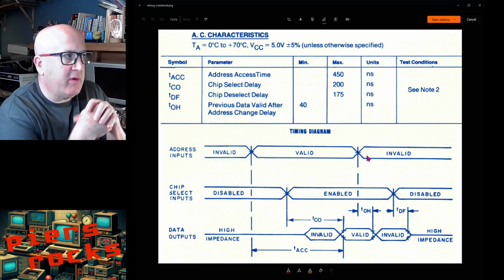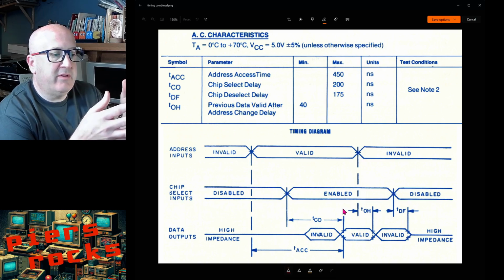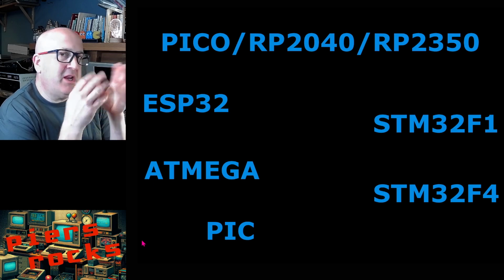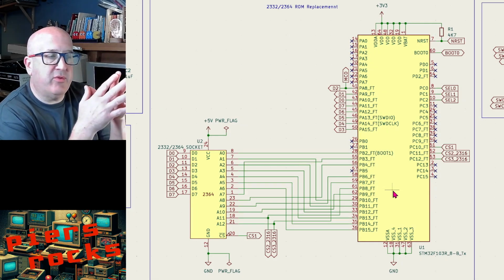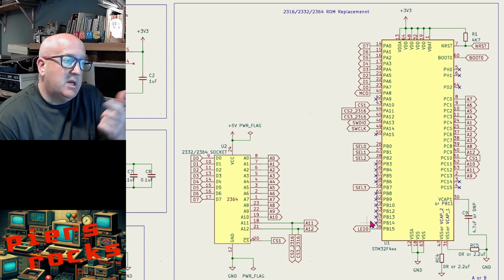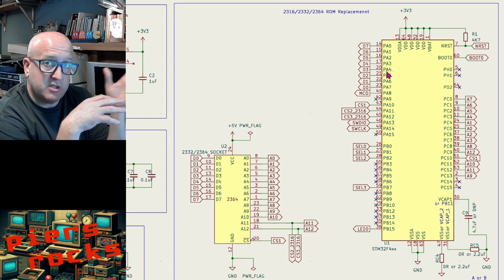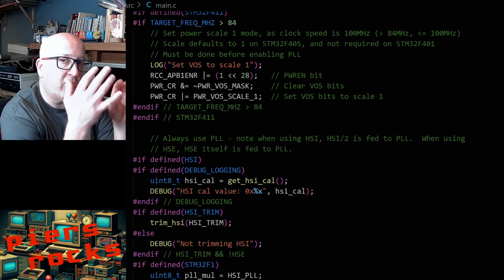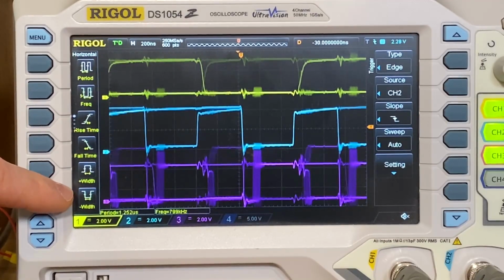How it's done - Software Defined ROMs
The engineering deep-dive behind Software Defined Retro ROM: real-world MCU selection criteria, schematic design failures, PCB layout decisions, and embedded implementation choices that made nanosecond ROM emulation possible.

This video breaks down the technical decisions behind SDRR - from why I didn't choose the Pico, ATMEGA or STM32F103, to PCB layout and routing in a two layer compact form factor, finishing off with scoping the working solution.

⏰ **Timstamps**
00:00 🚀 Introduction
00:44 📄 Original ROM datasheet
05:13 📝 Requirements
06:55 ⚠️ Constraints
08:49 🎯 MCU Family Selection
13:19 ❌ STM32F1 (Failed) Schematic
17:40 ✅ STM32F4 Schematic
22:16 🔌 PCB Layout
25:00 💾 ROM Code
29:33 🔬 Scoping the Software ROM
31:15 🎬 Wrap up